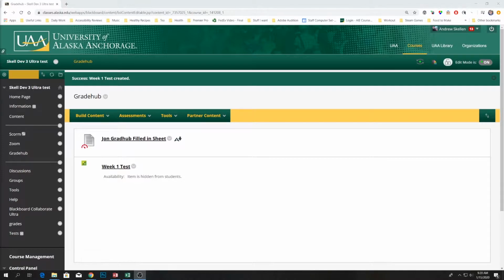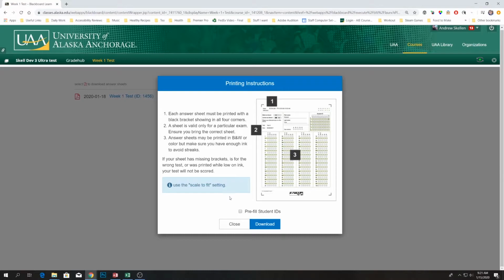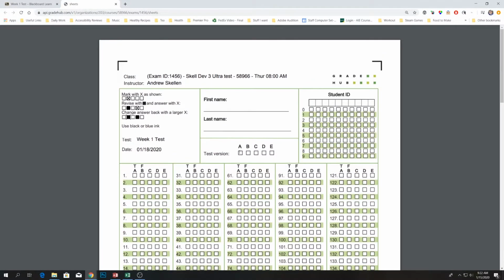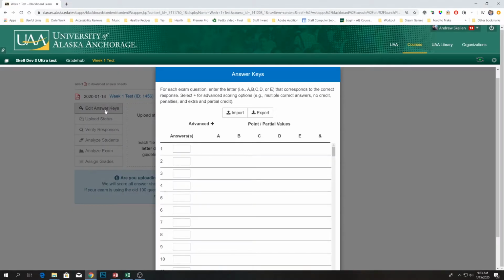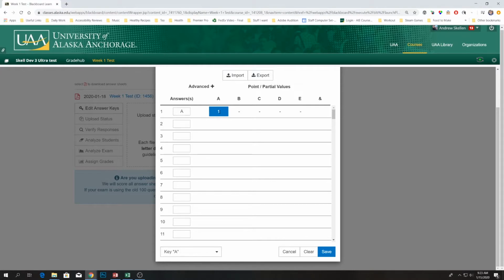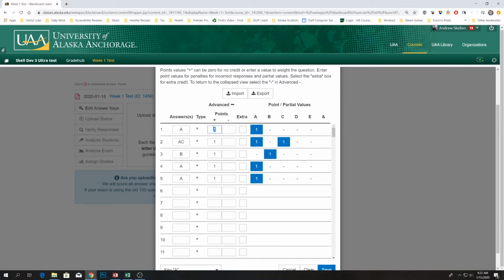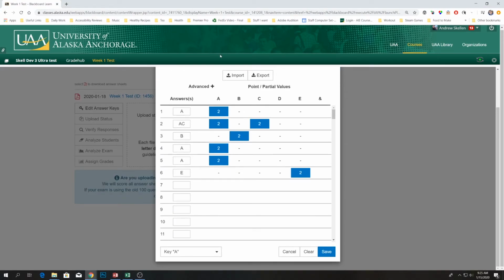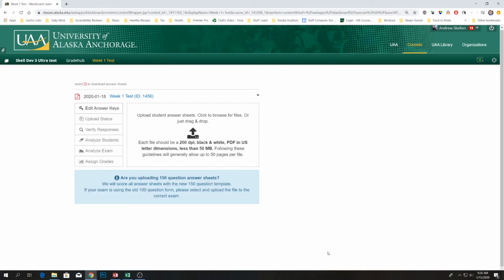UAA Gradehub Setting up the Answer Key + Printing Answer Sheets